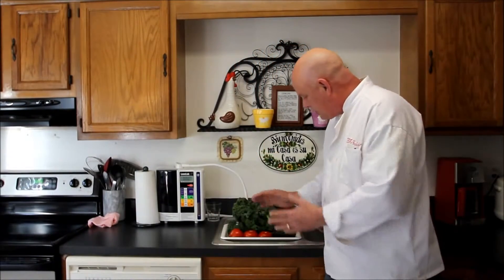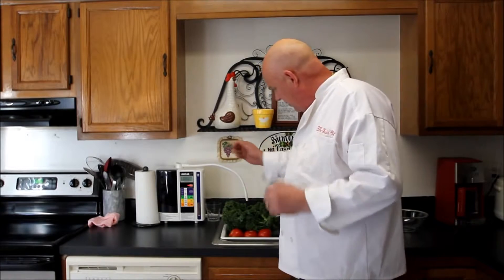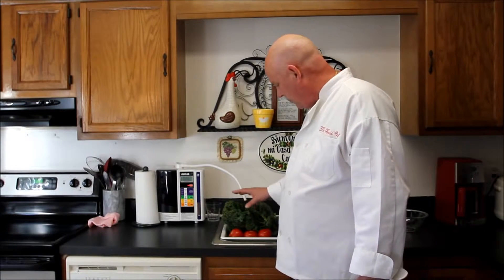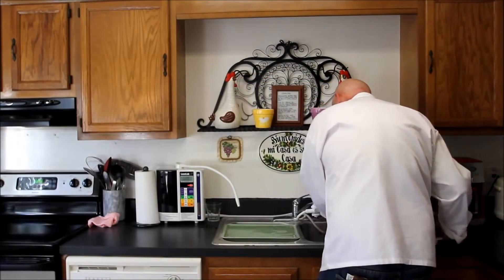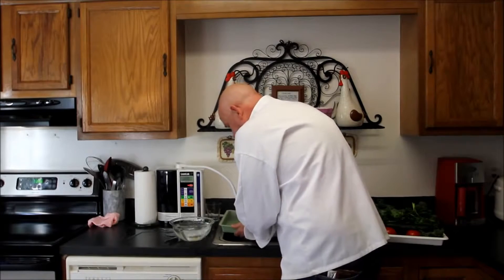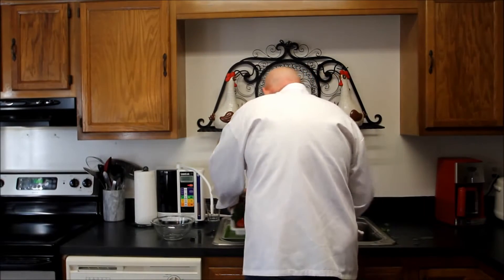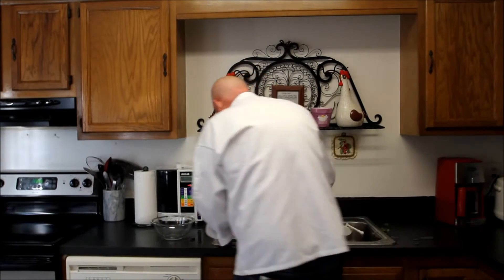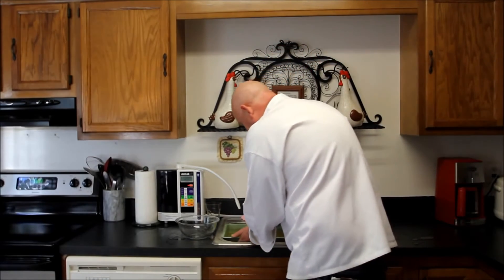How To Wash Off Pesticides from Produce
This video will show you how to wash off fruits and vegetables from cancer causing chemicals and pesticides, using strong 11.5 PH alkaline water. Kangen water is a great way to clean up all types of fruits and vegetables.